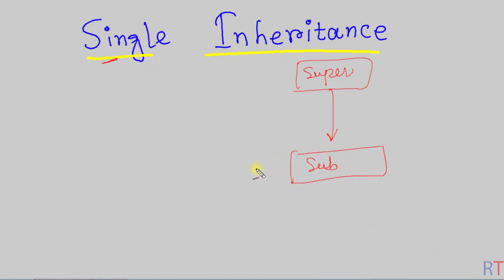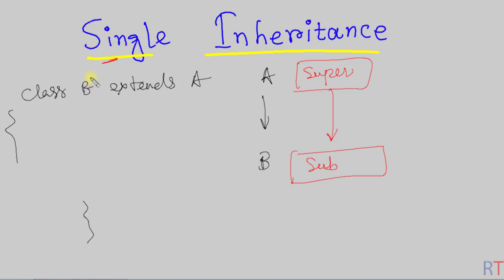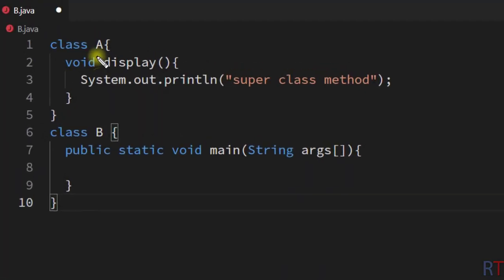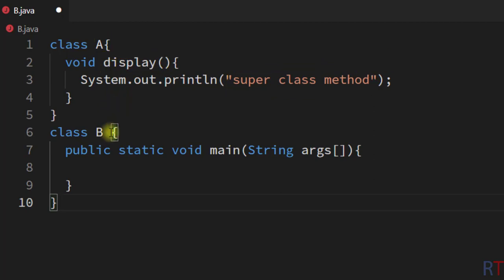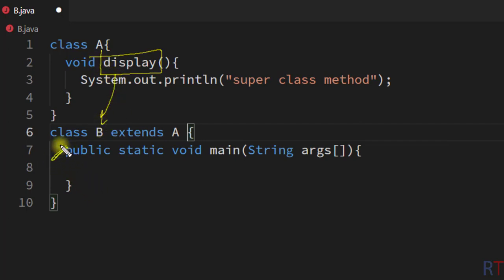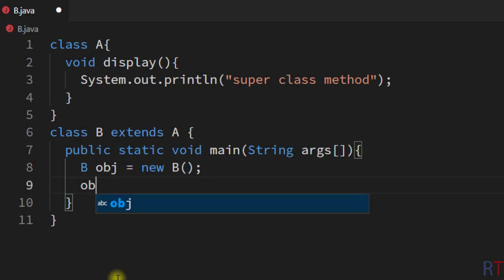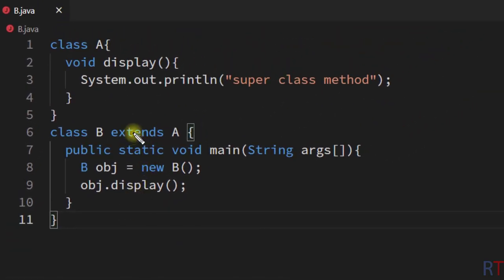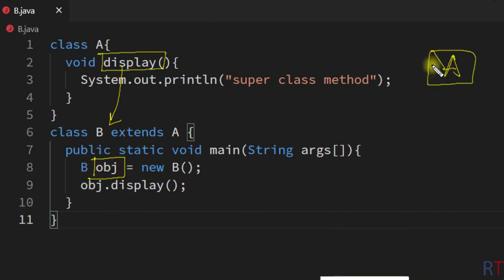Java-82 Single Inheritance in Java || Java Programming